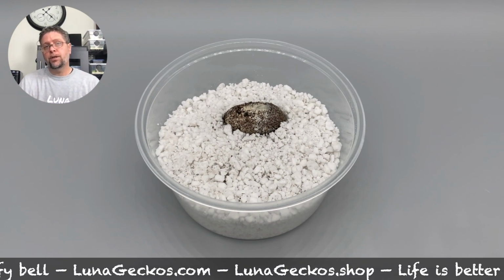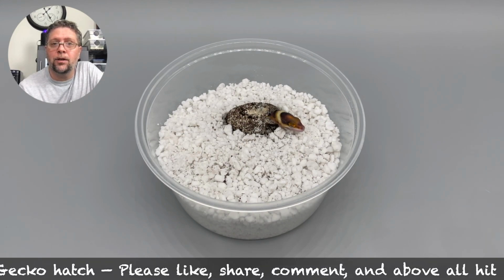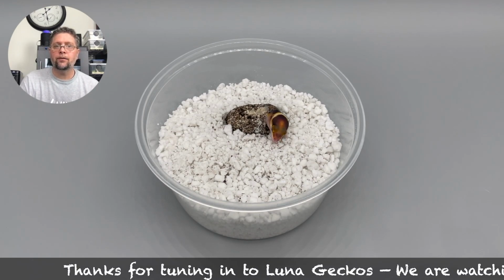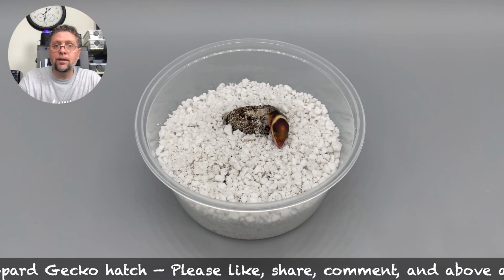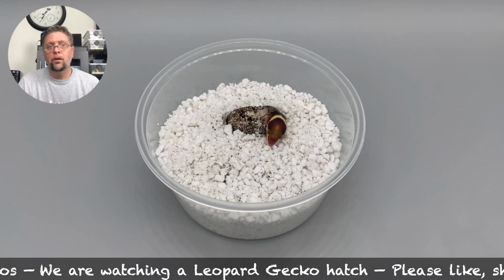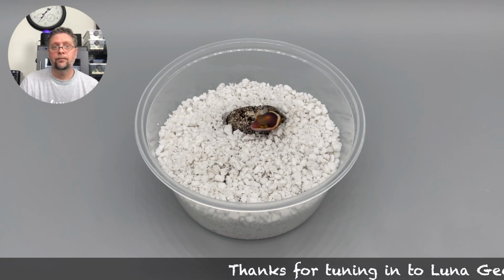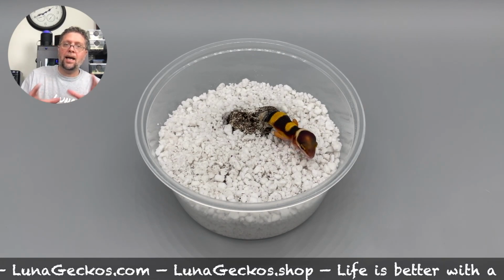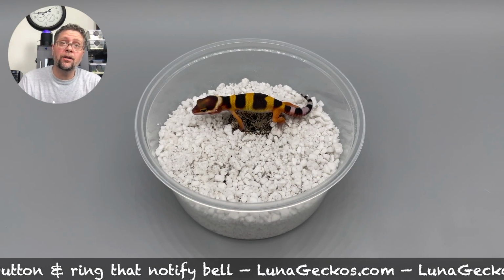Watch A Baby Leopard Gecko Hatch!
In this episode, G caught on camera a baby Leopard Gecko hatching from start to finish. It's a beautiful thing to watch. The baby, not G!!!

Find our YouTube products used and other frequently used products

Big G